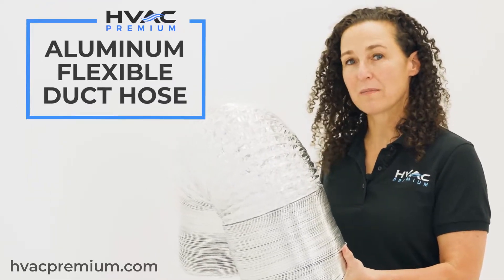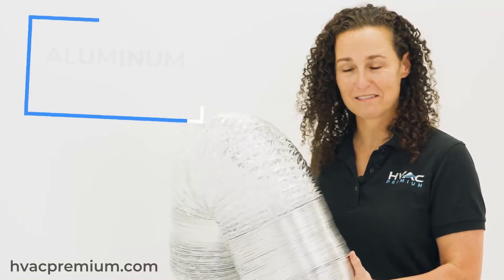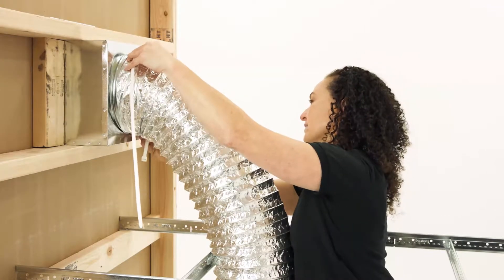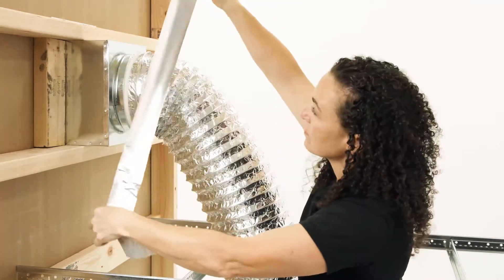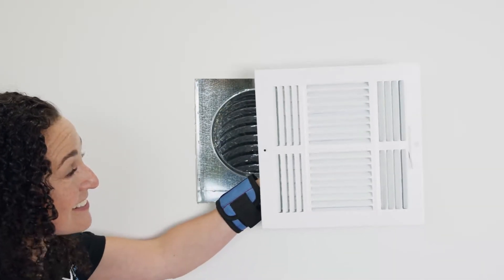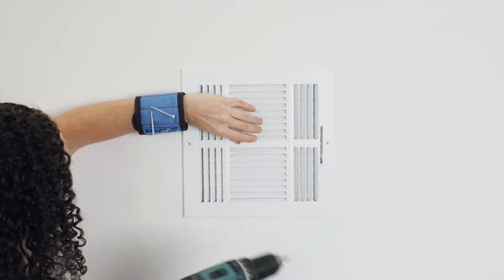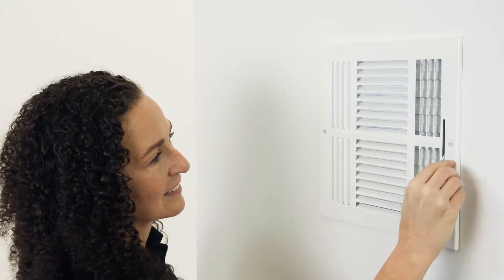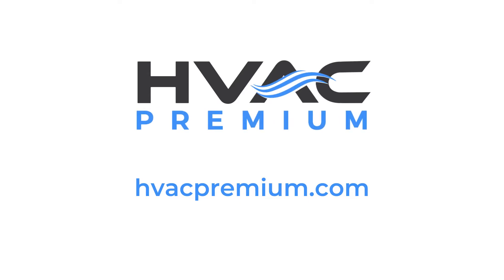Flexible Aluminum Duct | Plenum Box Installation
HVAC Premium carries the most durable and long lasting flexible duct hose, so whether you need it for heating, cooling, or ventilation, we’ve got you covered! Maintaining your aluminum hose will help your HVAC system run more efficiently and sustainably, and will save money and electricity long after installation.